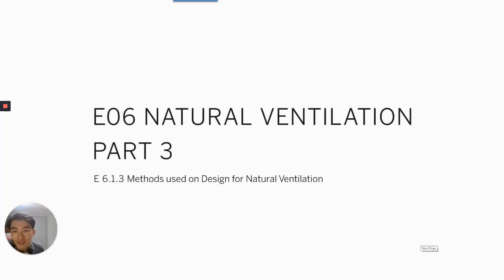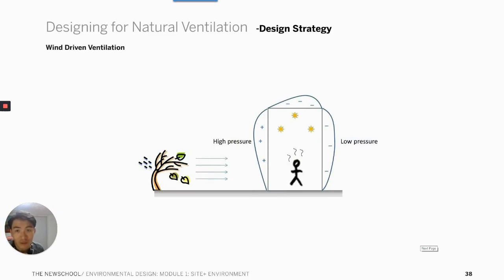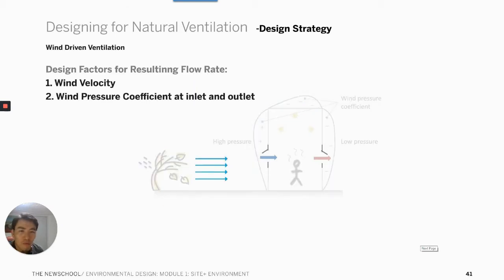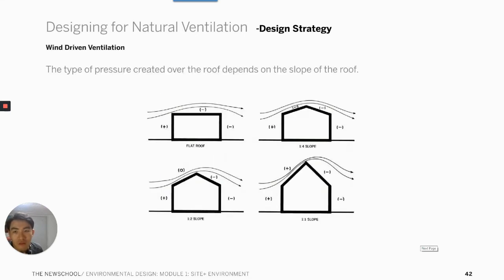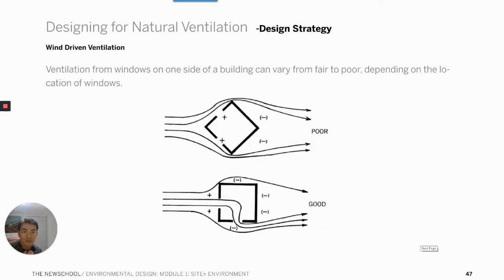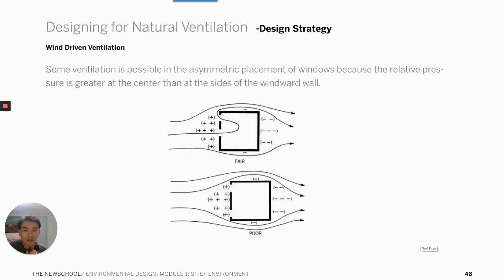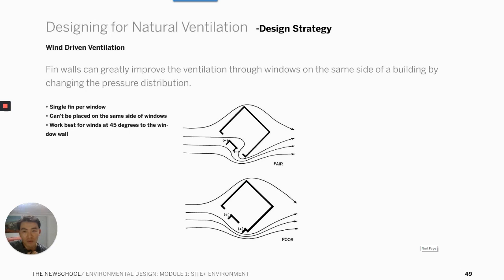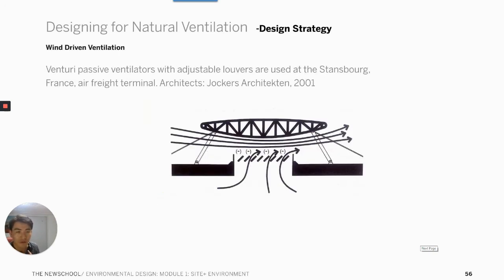Part 3 Wind Driven Ventilation